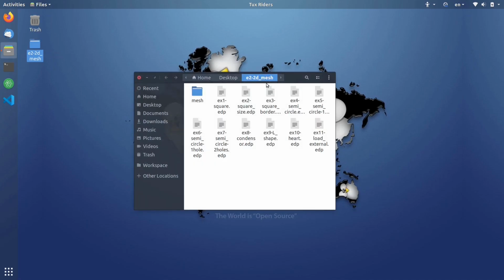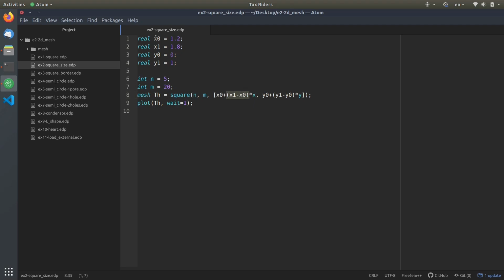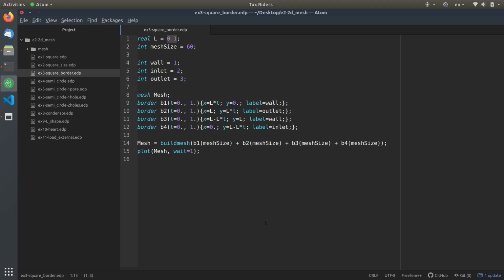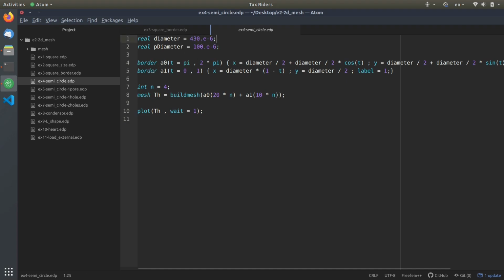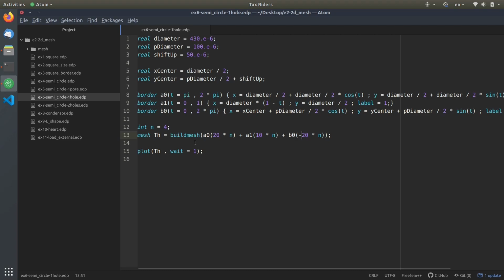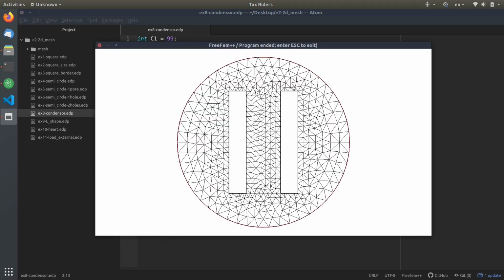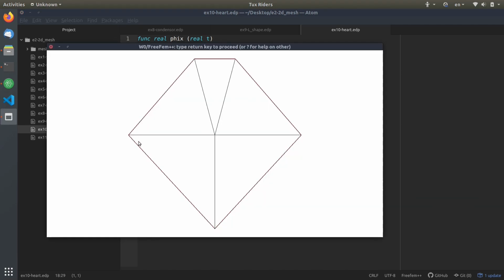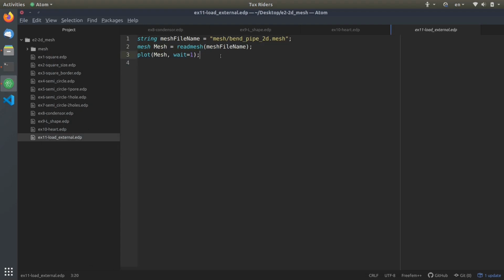[FreeFEM 2] 2D mesh generation in FreeFEM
The first thing we need for a finite element simulation is a mesh, and as you know, its quality has a significant impact on the result we will get in the end. FreeFEM has some built-in functions for mesh generations in 2D and 3D and is also quite comfortable with handling external mesh files. In this video, we have a look at the 2D mesh generation features of FreeFEM.

Codes, models, and resources:
You can find all the codes and models required to follow the videos and reproduce the output, grouped for different episodes,

💡 Finite element series, in which a single problem was solved in different open-source tools including FreeFEM

Topics covered:
🎯 2D mesh in FreeFEM
🎯 Parametric mesh definition
🎯 Defining different labels for edges
🎯 Defining the number of mesh elements on the borders
🎯 Working with external mesh files

00:00 - Intro
01:06 - Basic square mesh
03:30 - Modifying square mesh size
05:31 - Defining parametric borders
09:51 - Parametric definition of circles and semi-circles
11:22 - Defining pores and holes in a mesh
17:51 - Custom geometries for the mesh
20:38 - Loading external mesh files